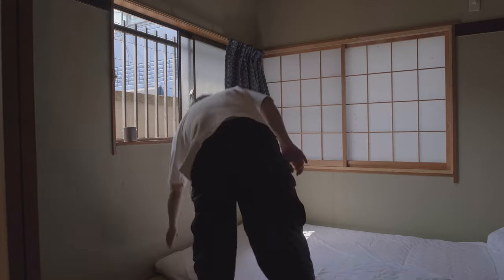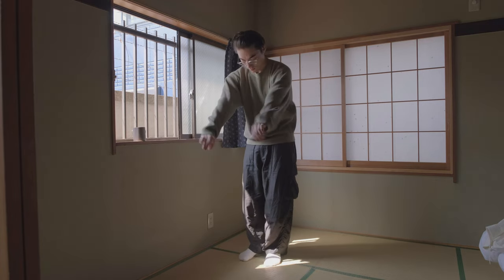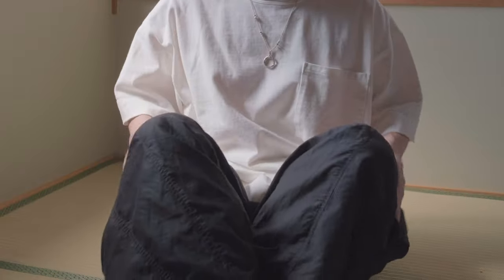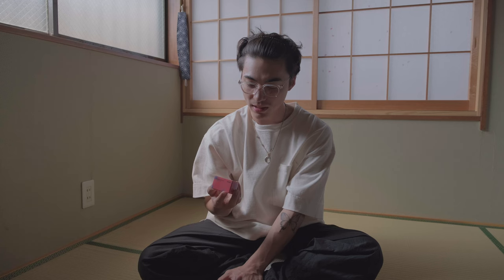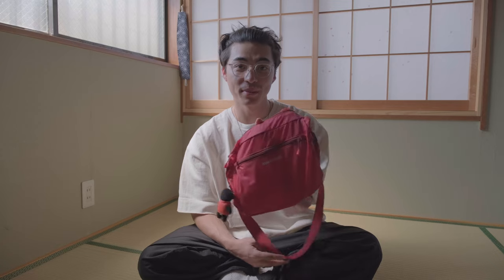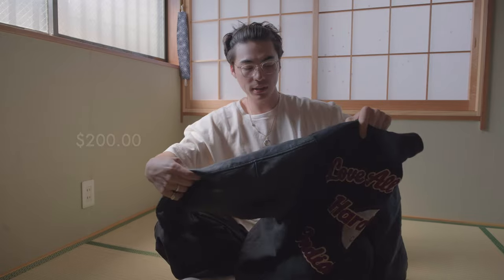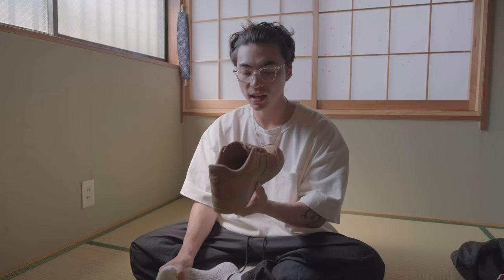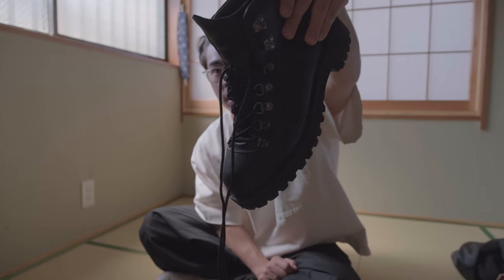Life in Tokyo - Kapital Pickups, Museums & Fujifilm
A day in my travels in Japan, currently staying in Tokyo & taking you along with me.